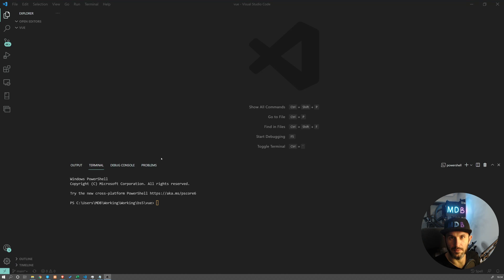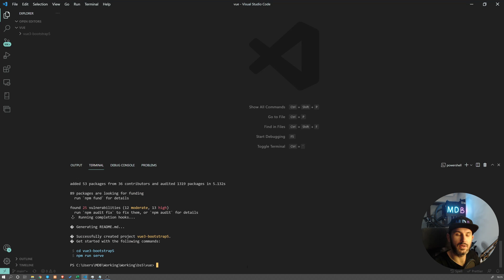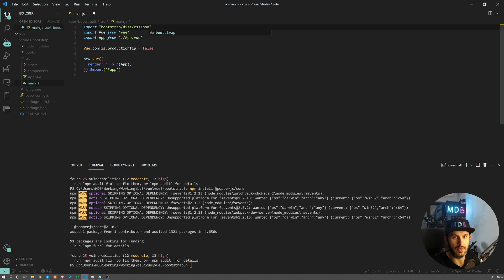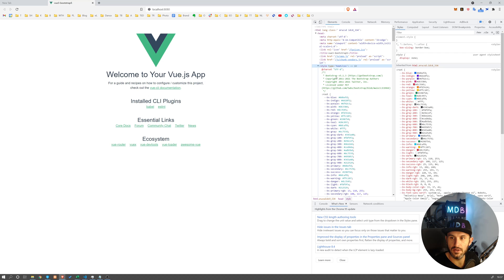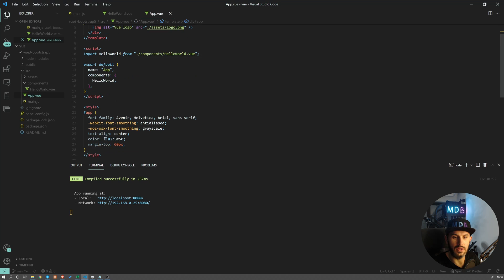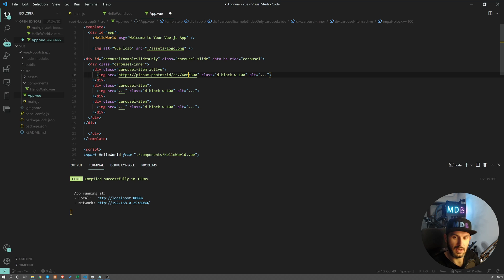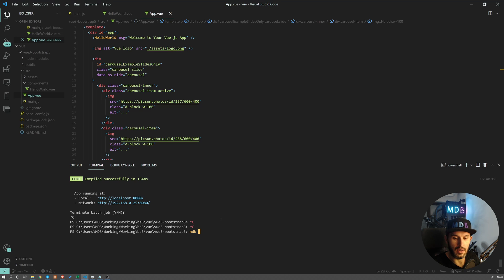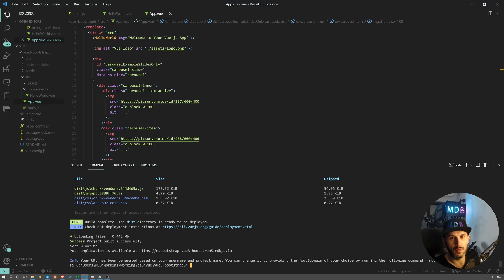Vue 3 + Bootstrap 5 - the easiest and fastest way